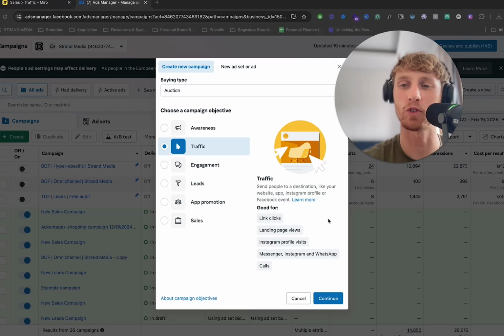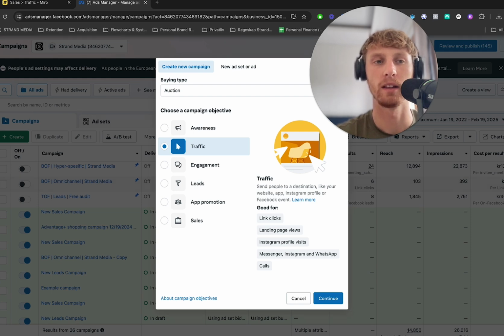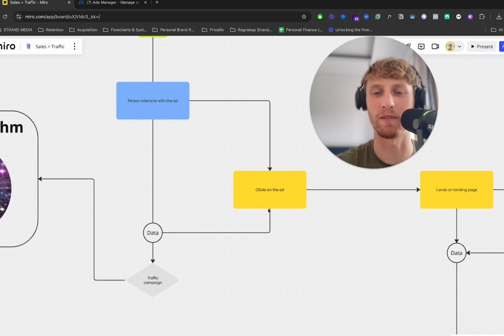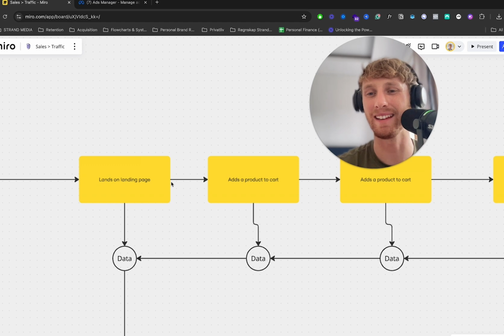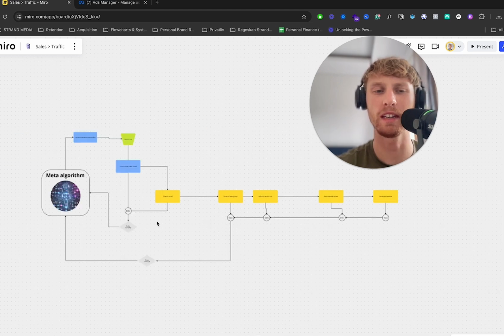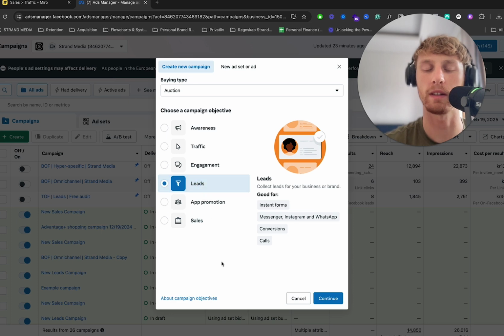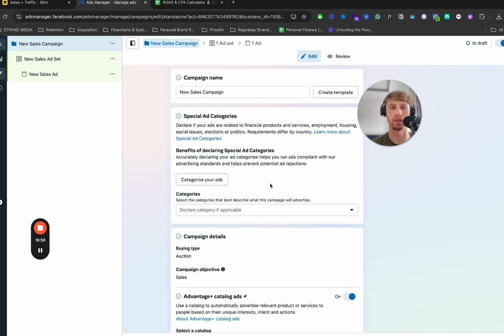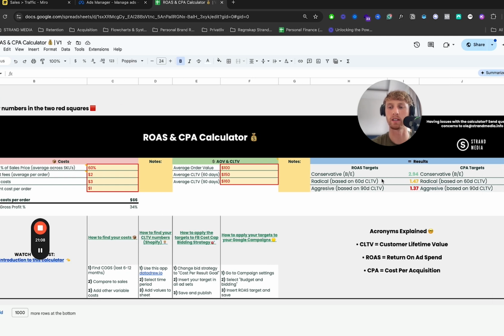Watch This BEFORE You Use Facebook Ads Traffic Campaigns in 2025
Stop Wasting Money on Facebook Ads Traffic Campaigns in 2025 🚫💸

Traffic campaigns can hurt your Facebook Ads performance in 2025! In this video, I explain why you should switch to sales or lead campaigns, how Meta's algorithm works 🤖, and how to track valuable conversion events 📊 to improve results.

✅ Maximize ROI & improve ad performance
✅ Switch from traffic to sales or lead campaigns
✅ Unlock the full potential of Meta Ads in 2025

Want me to scale your business profitably? 👨🏼‍💻 📈 Get a FREE Calculator For Finding Your Break Even ROAS and CPA and targets

Timestamps:

0:00 - Introduction: Why You Shouldn't Use Traffic Campaigns
1:01 - How Meta's Algorithm Optimizes for Conversions
2:40 - The Difference Between Traffic Campaigns and Sales Campaigns
4:00 - Why Landing Page Views and Add to Cart are Valuable Data
5:40 - Optimizing for Sales: How to Get More Conversions
7:20 - Maximizing ROAS: Sales Campaign Setup Tips
9:01 - Lead Campaigns: How to Improve Lead Quality
10:30 - Conclusion: Switch to Sales or Lead Campaigns Now